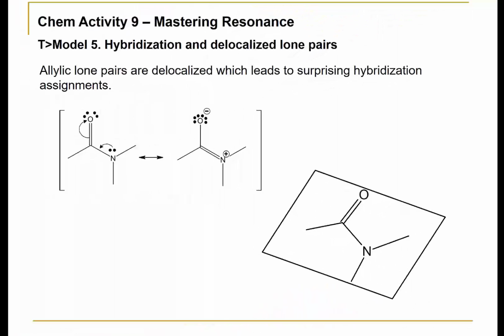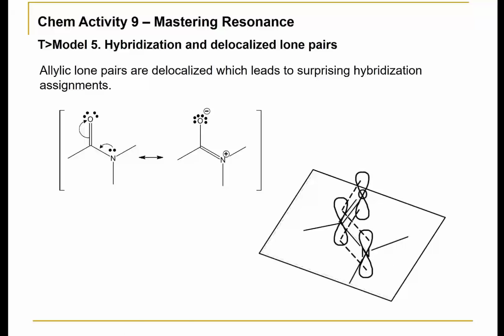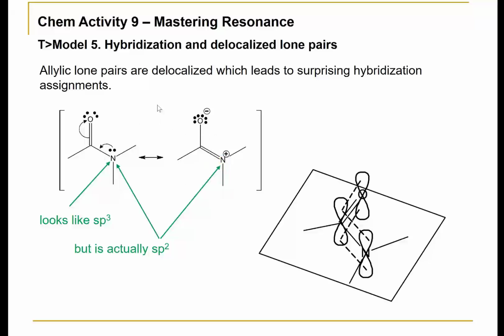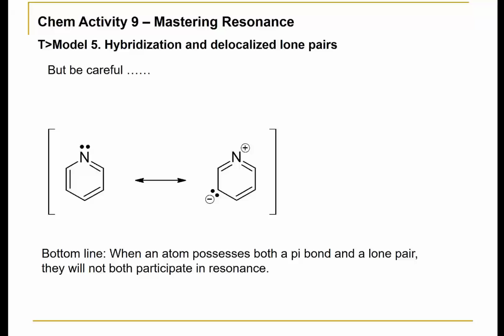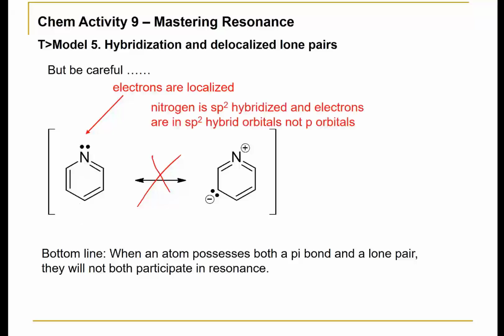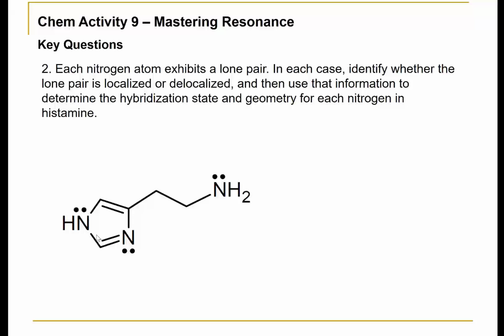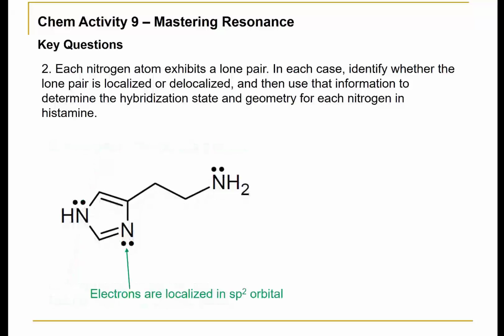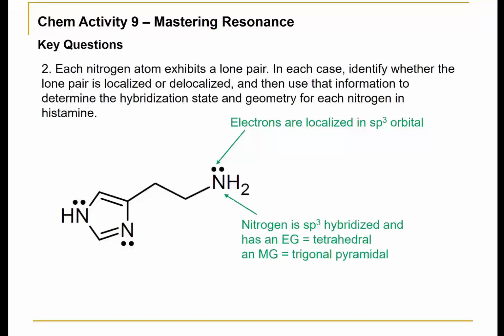chemact12 3 2020